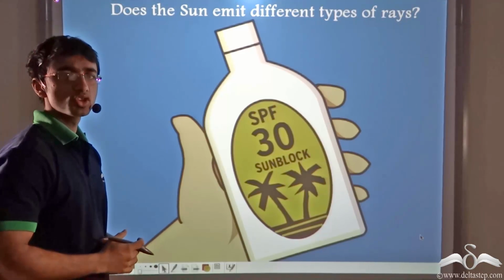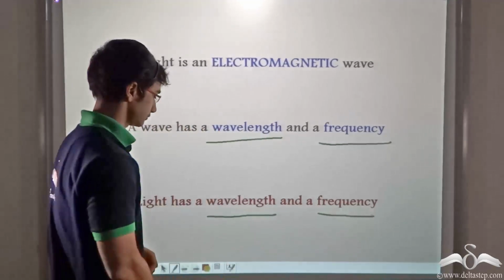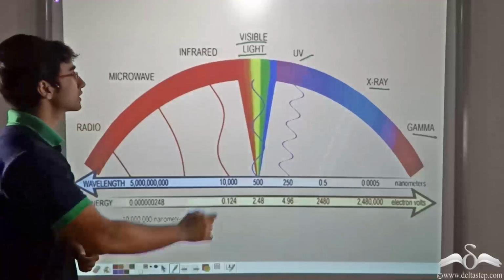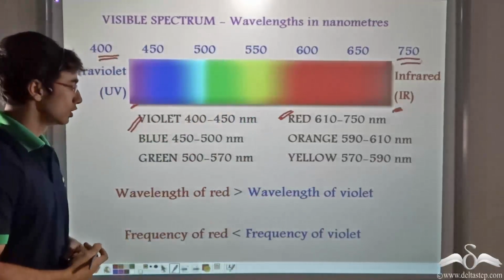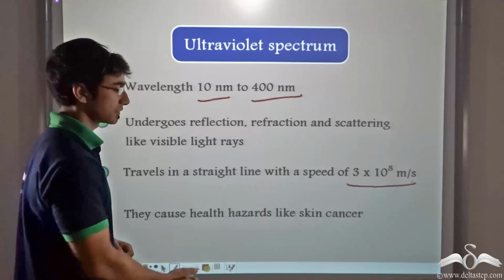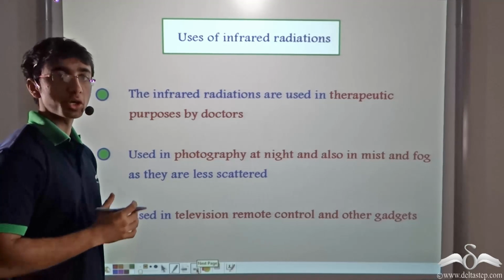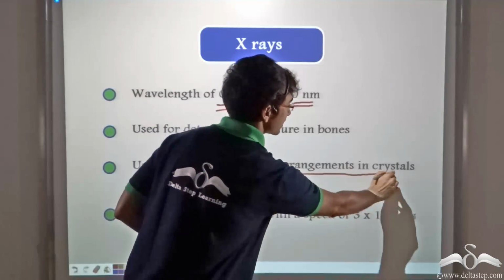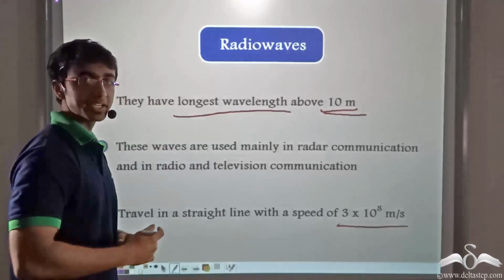The Spectrum of Light | Refraction of Light | Class 10 | CBSE | NCERT | ICSE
Understand how the spectrumoflight forms.

Salient features of the app:
• 5000 amazing lectures across English, Maths, Science and Social Science.